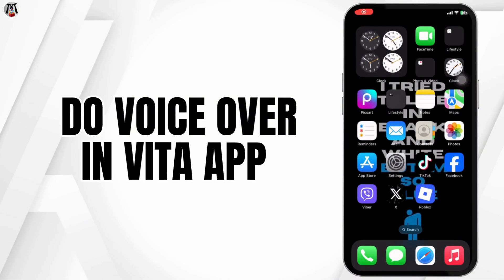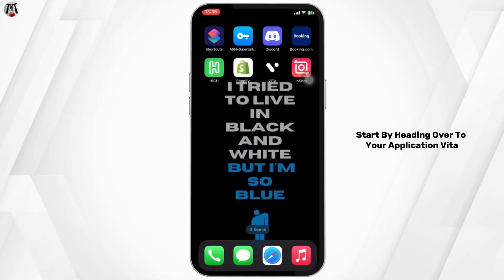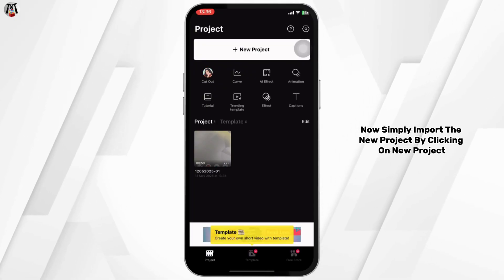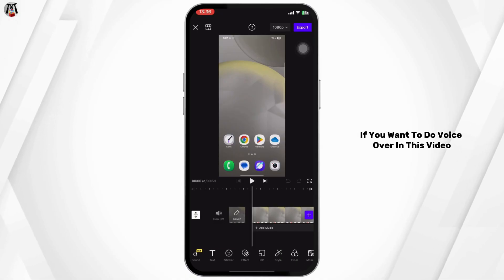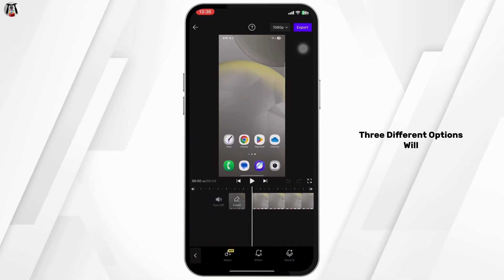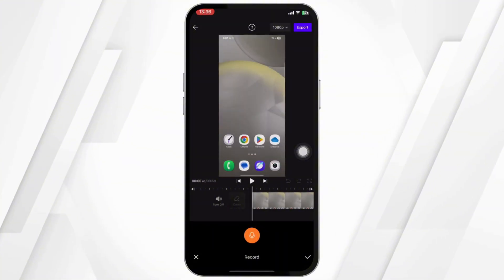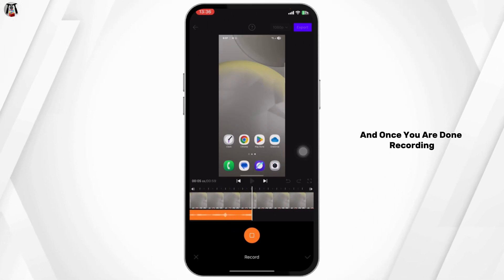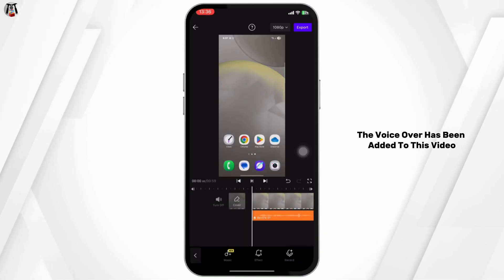How to Do Voice Over in VITA App | Convert Your Text Into Speech Using VITA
0:05 - Open the VITA app, start a new project or open an existing one, then tap on “Voice” or “Text-to-Speech” in the editing menu

0:10 - Type your script, select your preferred voice and language, then tap “Apply” to add it to your video

Use the timeline to sync the voiceover perfectly with your visuals and adjust volume as needed